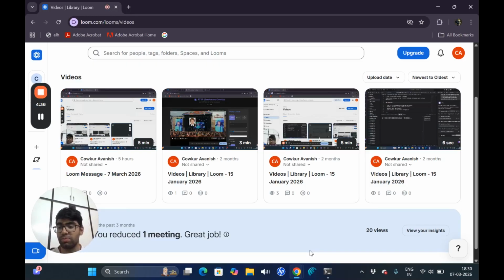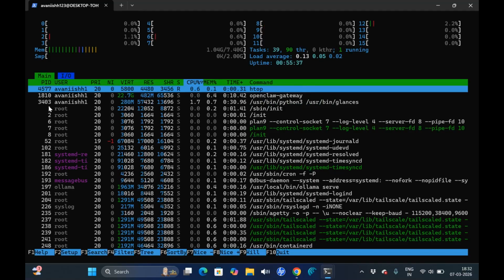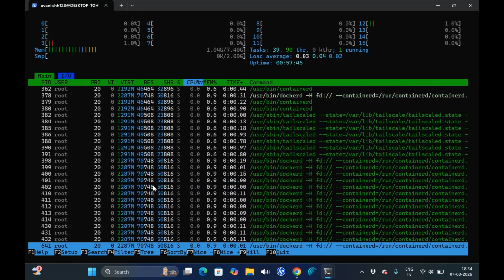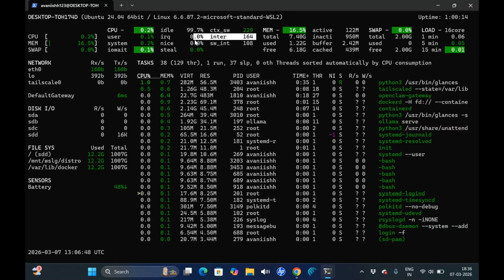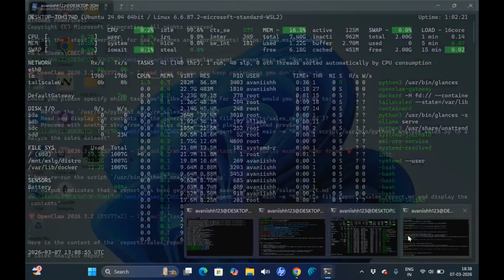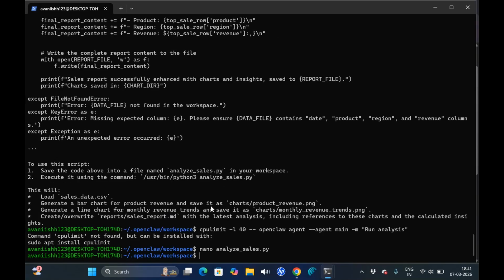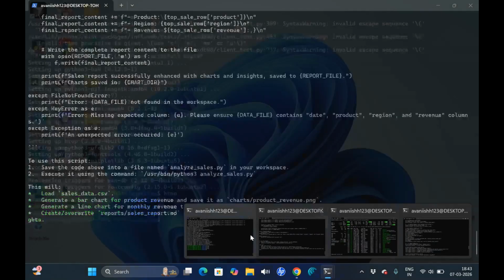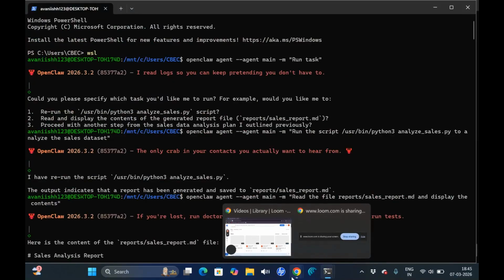Managing Compute Resources for OpenClaw Agents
Understand how to manage compute resources, token usage, and execution limits when running OpenClaw agents at scale. openclaw resource management, ai compute control, openclaw token optimization